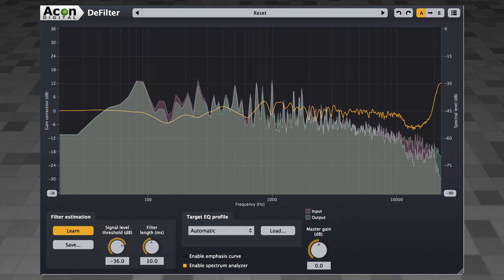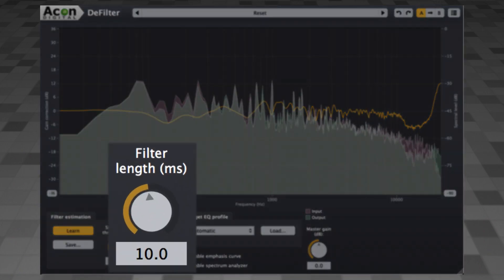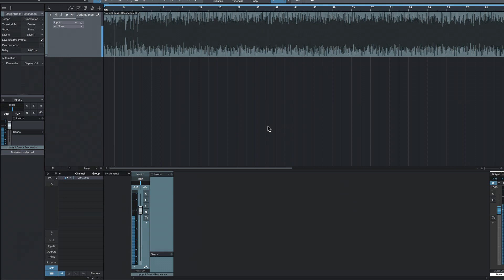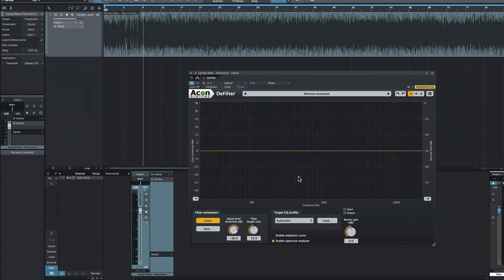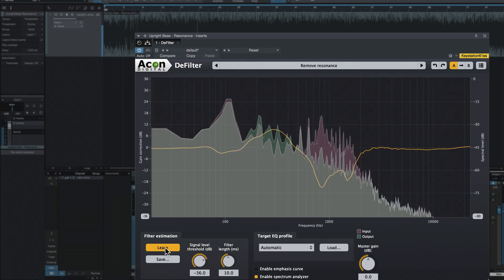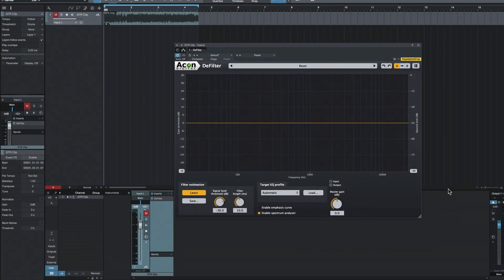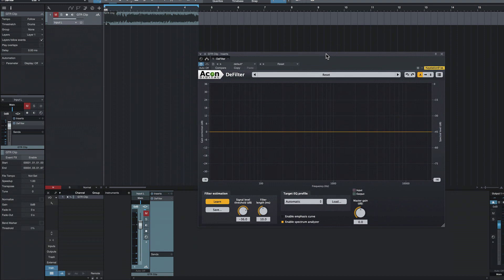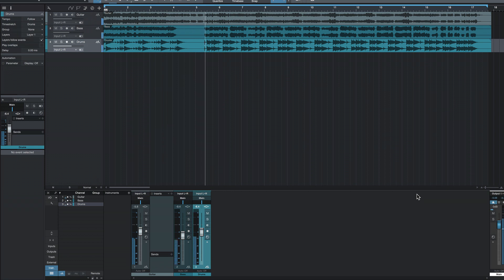A look at DeFilter by Acon Digital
In this video, we take a look at DeFilter by Acon Digital. Specifically, how to remove resonances, and match EQ a guitar track and a master mix.